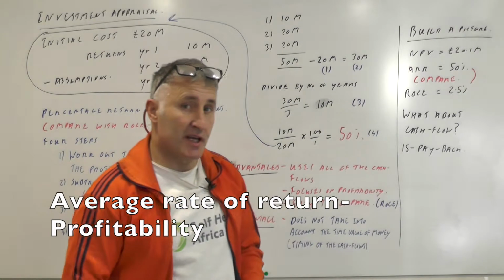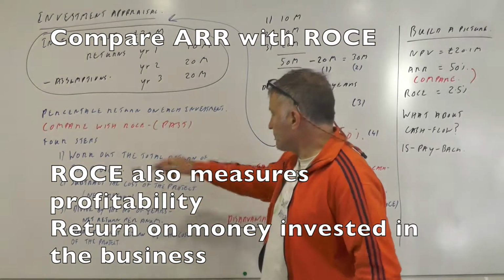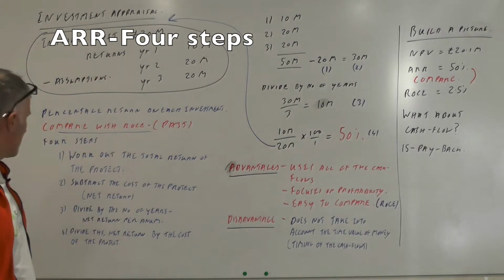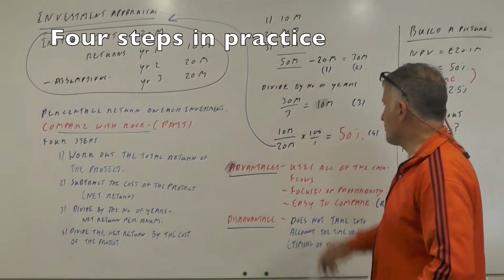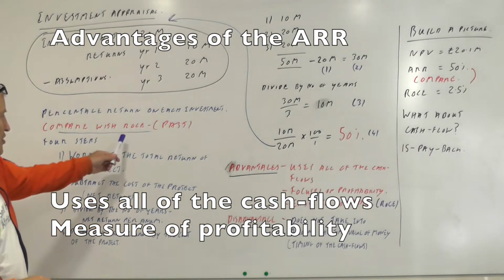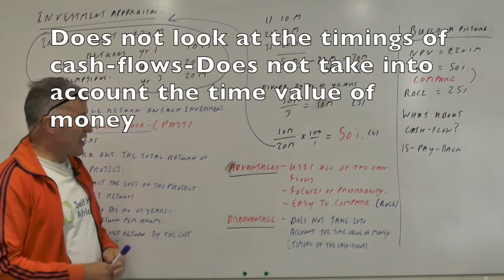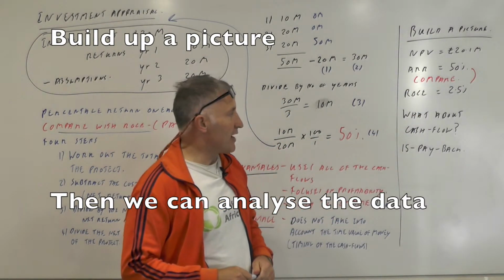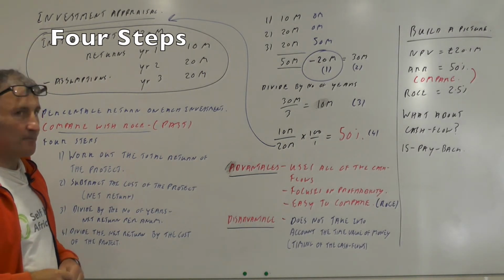Number 14 Average rate of return